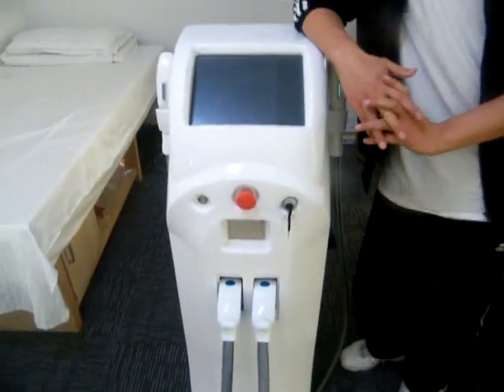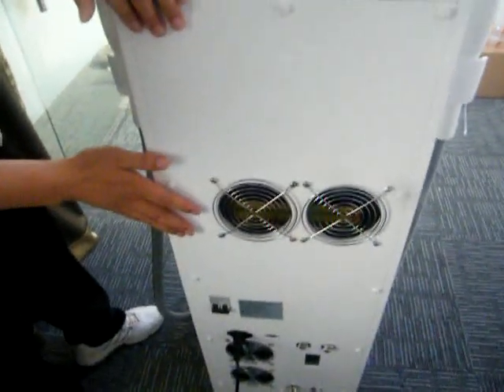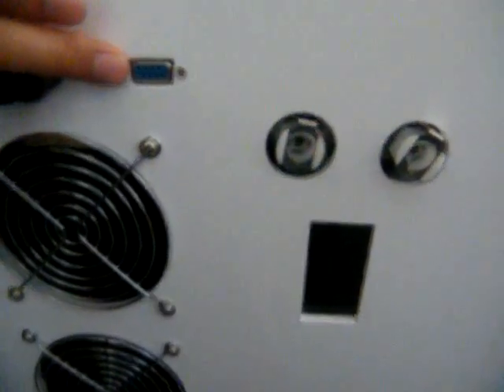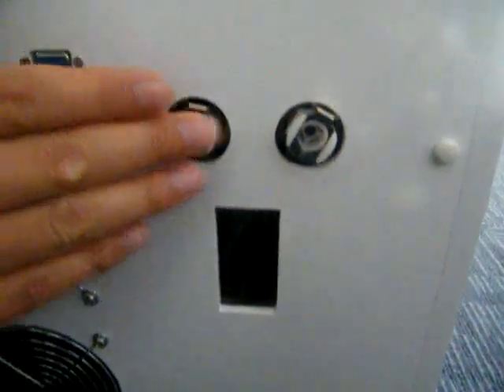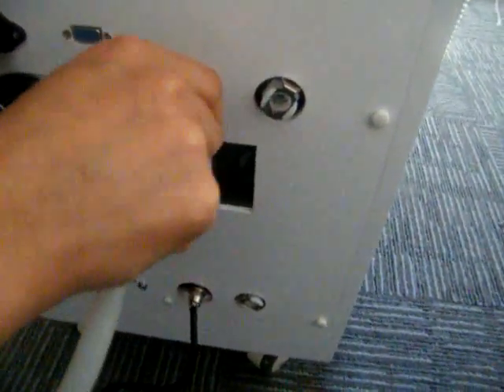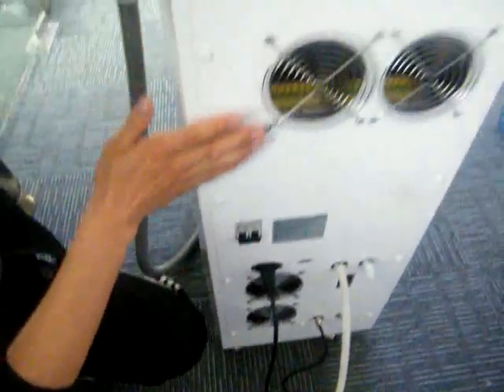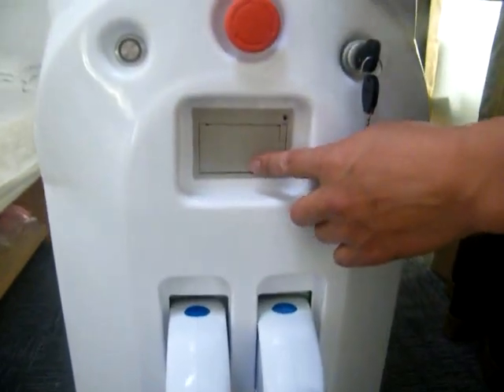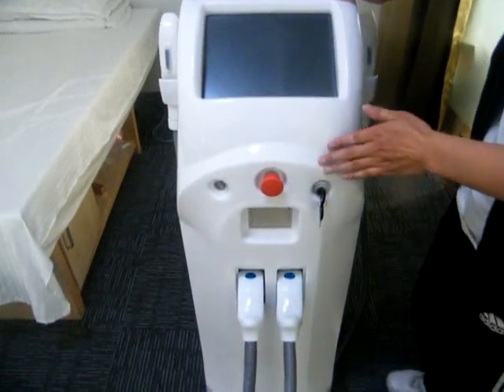hair removal AFT600 instruction introduction.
hair removal equipment